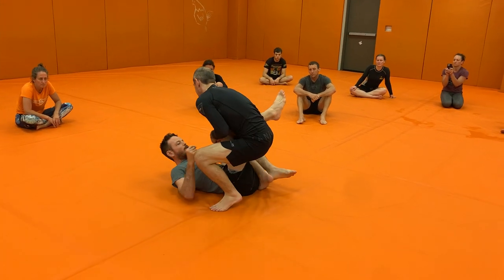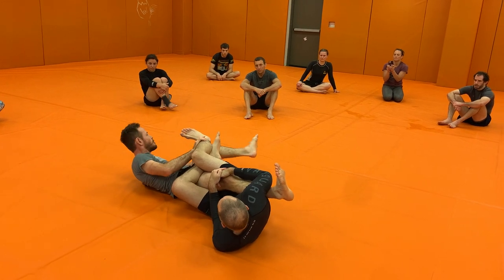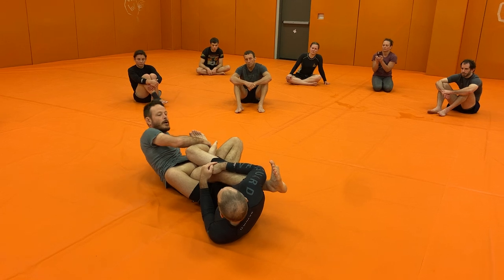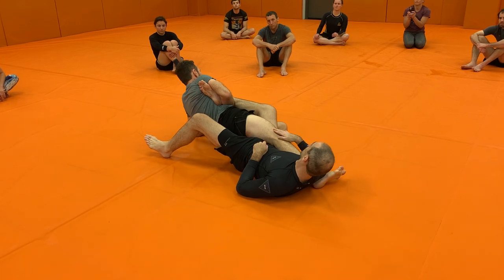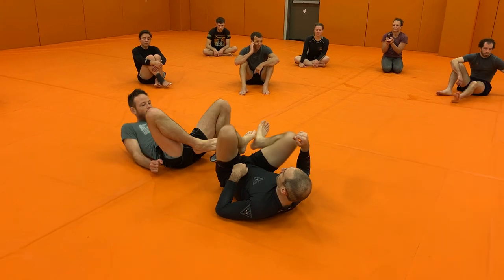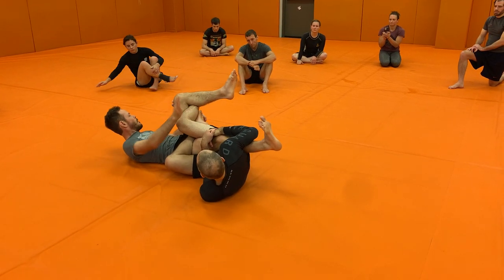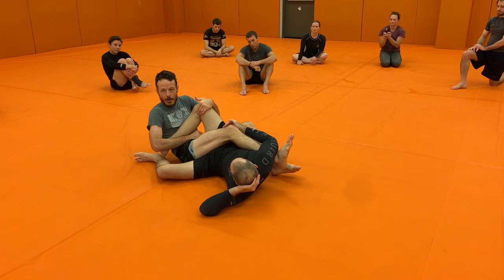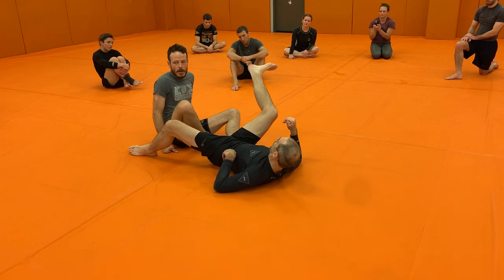Over/Under (Saddle) Escape to 50/50 Crossbody Ankle Lock Finish